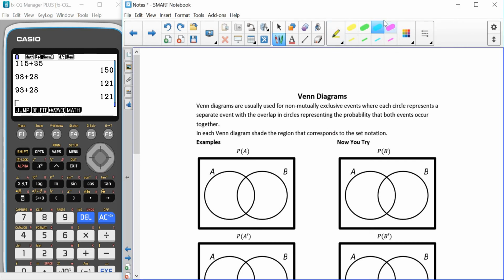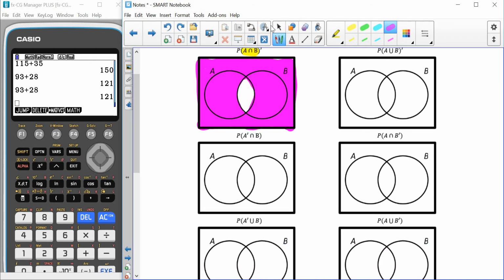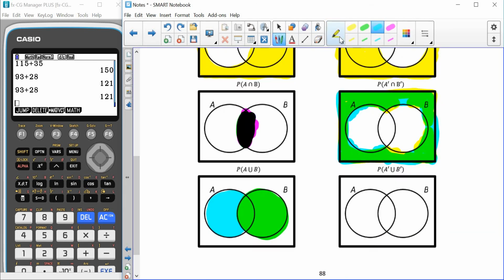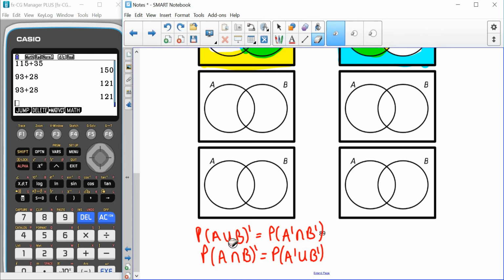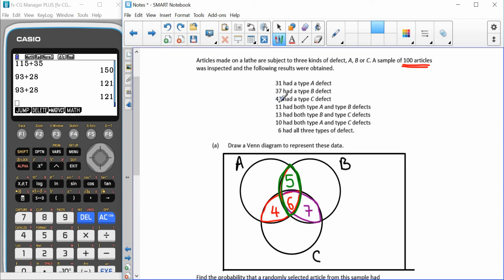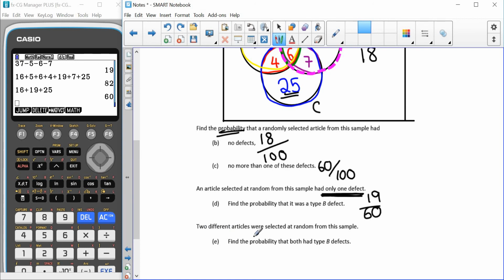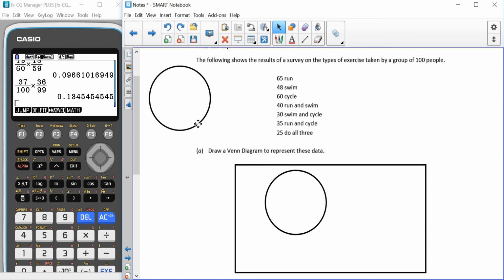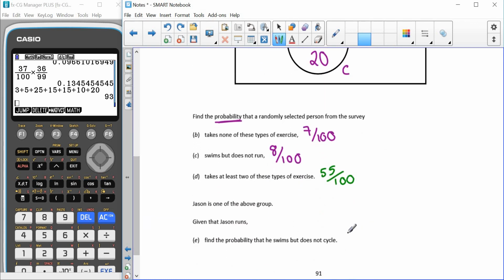A level Statistics - Probability Venn Diagrams